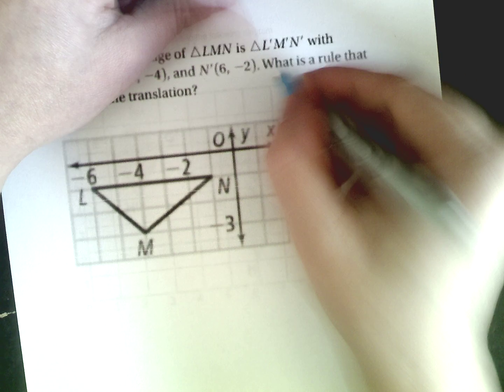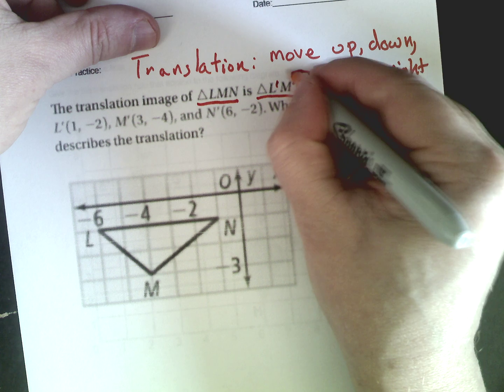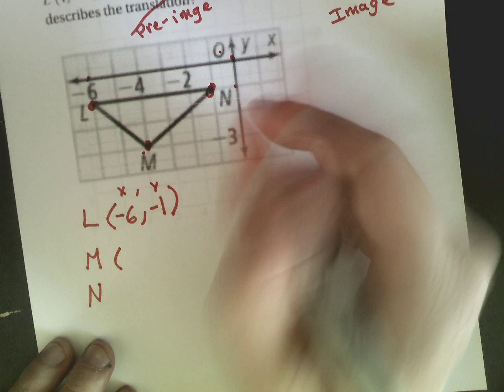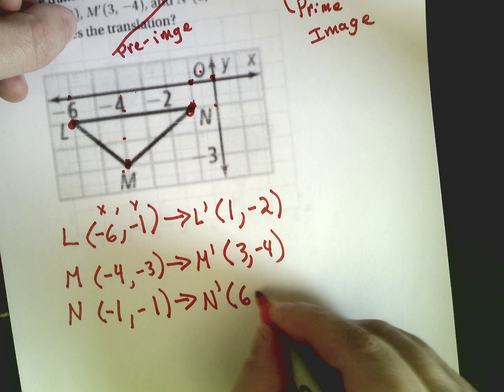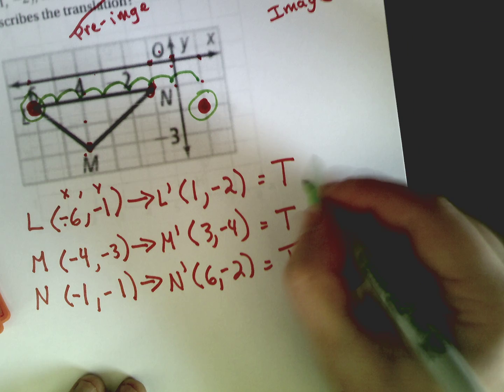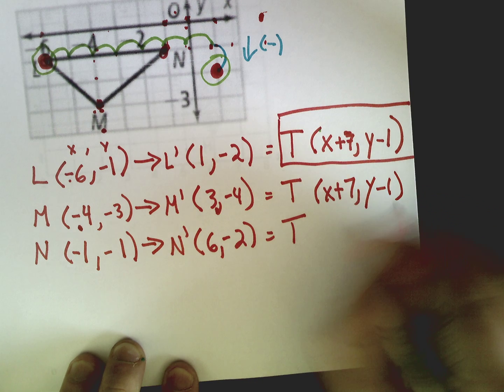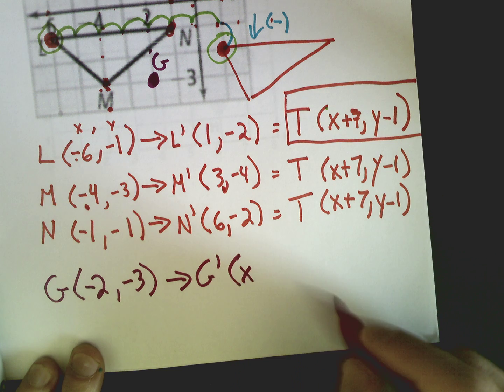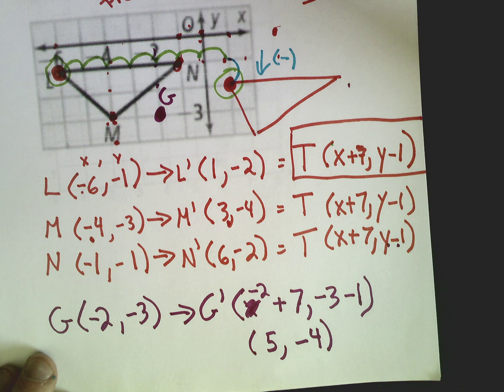Translations Part 2 Group